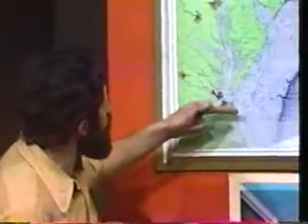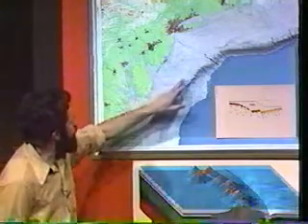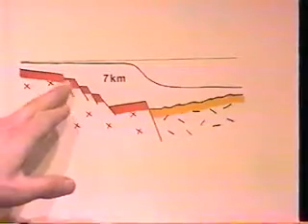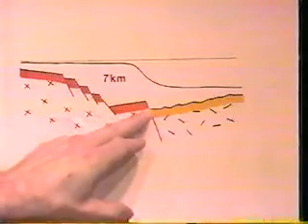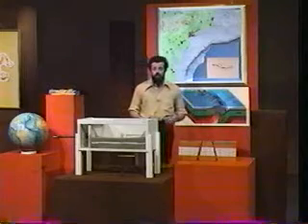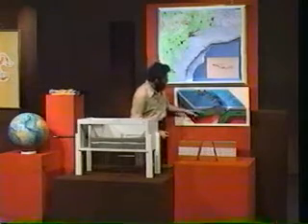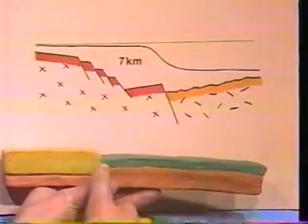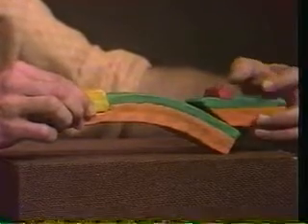Mountain Building - Lesson 11 - Part 6 of 7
Part 6 Mountain building 11-Part6
•Continental shelf in eastern North America ie. New York
•20,000feet of sediment on the continental shelf
•Accumulation of sediments 1st stage
•Breaking of plates (oceanic lithosphere)
•Island arcs colliding with continental margin.
•Squeezebox experiment
•Examples of collision  mountain belts; Africa, India